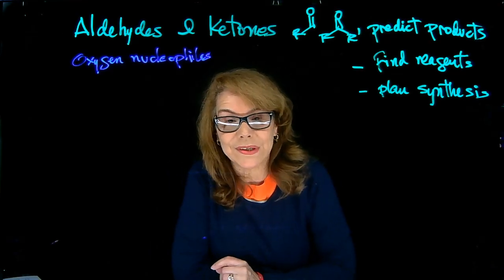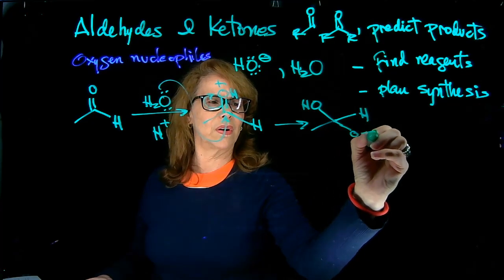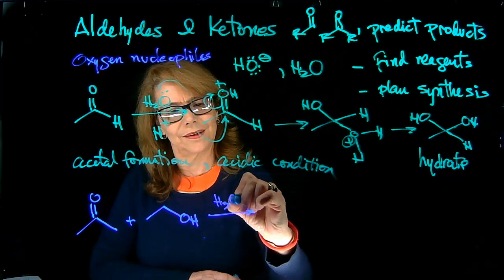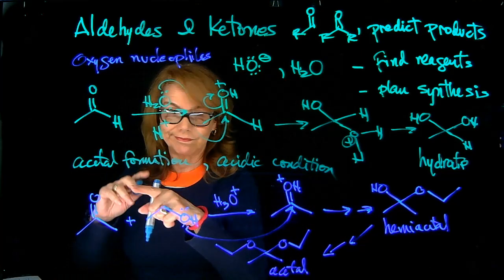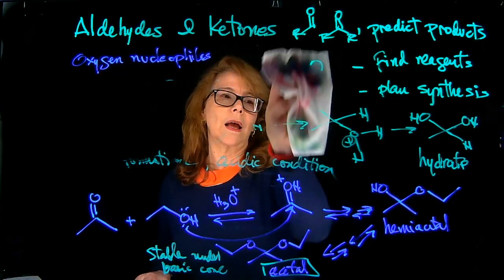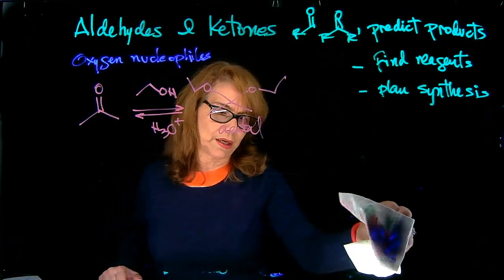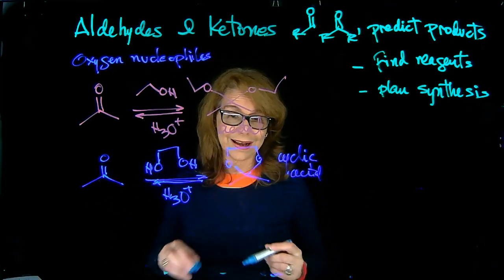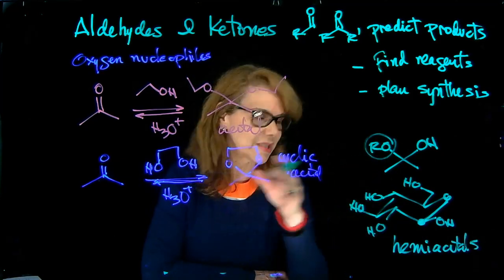Summary oxygen nucleophiles- Dr. Tania CS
Aldehydes & ketones- Nucleophilic addition reactions.
Summary of oxygen nucleophiles
hydrate formation
hemiacetal, acetal formation
reaction reversibility under acidic conditions
protecting a carbonyl group